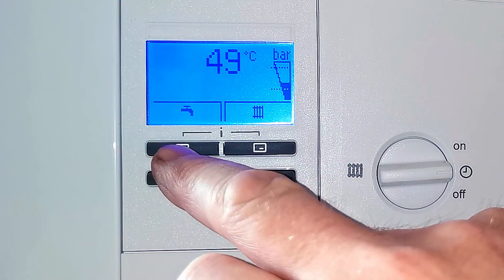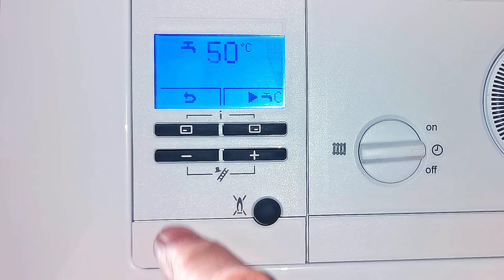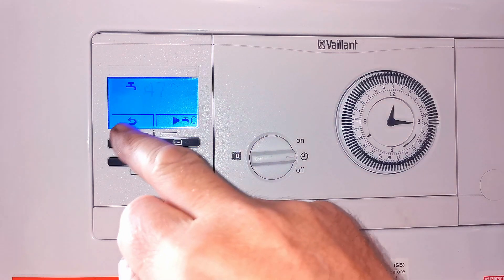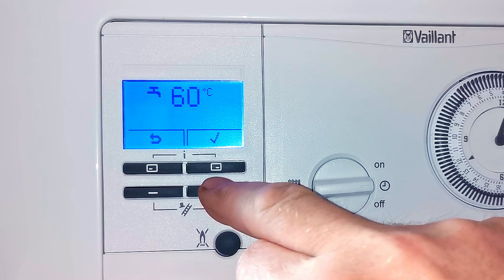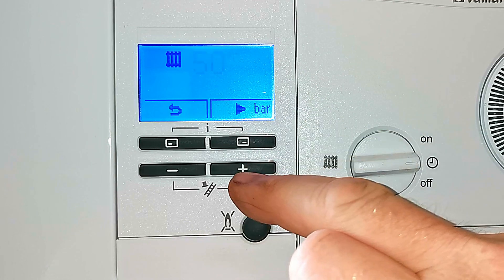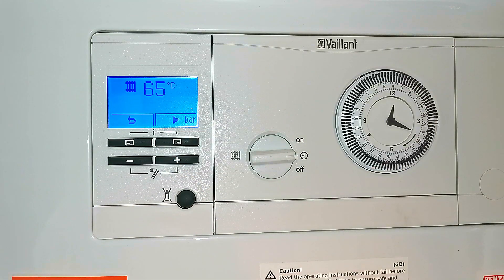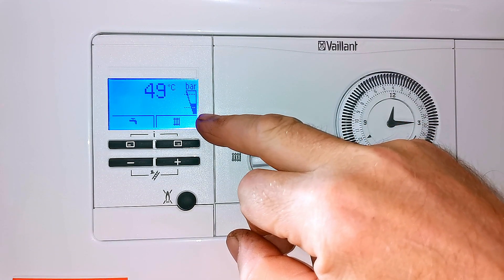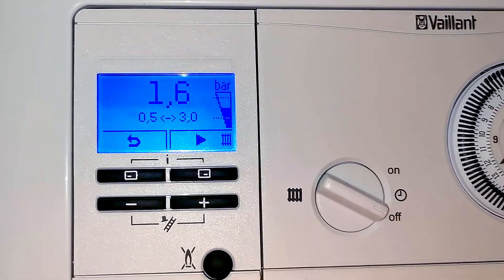How to Operate Vaillant ecoFit Pure Combination Boiler, Adjust Hot Water & Heating & Lots More,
I will go through the boiler step by step showing you how to adjust your hot water temperature and the most efficient temperature to set it at.
Your central heating temperature and the most efficient temperature to set it at.
How to Re-set the Vaillant ecoFit Pure Combination Boiler.
How to turn ON and OFF the "Comfort setting / hot water Preheat" on the Boiler!
How to turn ON and OFF your boiler.

Adjusting all these will make you boiler last longer and use less gas saving you MONEY and of cause reducing climate change.

If you want to support me further then please leave a Donation in my “TOOL BOX FUND” that is really appreciated.

Share me with your friends.

Where all my videos are categorised to make them easy to find, along with links to parts and products I recommend.

Links To Other Help Videos.

The Gas Safe Register.

If you want to support me further then please leave a Donation in my
“TOOL BOX FUND”.

Chapters
0:00 Vaillant ecoFit Pure, Operation / Introduction.
1:52 How To Operate Vaillant ecoFit Pure Display and Buttons.
2:50 How to Turning  Vaillant ecoFit Pure ON and OFF.
3:15 Vaillant ecoFit Pure Display Icons and Meanings.
4:24 How to adjust Vaillant ecoFit Pure hot water temperature
6:55 How to Turn ON and Off Comfort, Preheat on Vaillant ecoFit Pure Boiler.
8:40 How to Adjust Central Heating Temperature on a Vaillant ecoFit Pure Boiler.
10:27 How to Reset a Vaillant ecoFit Pure Boiler.
11:40 F22 How to repressurise Vaillant ecoFit Pure Boiler F22.
14:19 How to Set Vaillant 24 Hour Boiler Timer.

“TOOL BOX FUND”.

I've been a gas engineer for over 20
The aim of my channel is to help you with your central heating and plumbing systems. From the general operation and maintenance to the more advanced fault finding, installation and repairing of your systems.

And if you have a similar story or a question you can leave it in the comments.